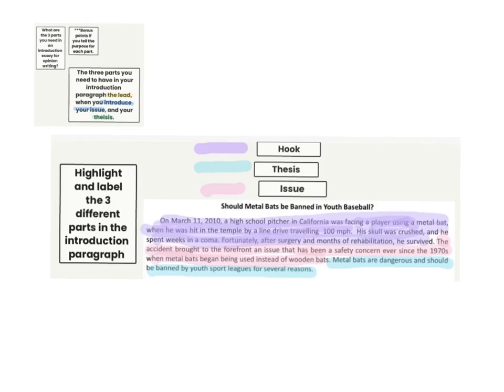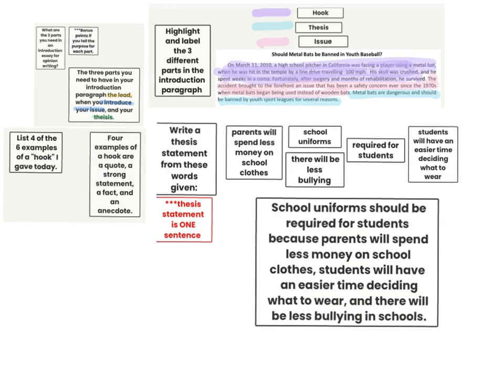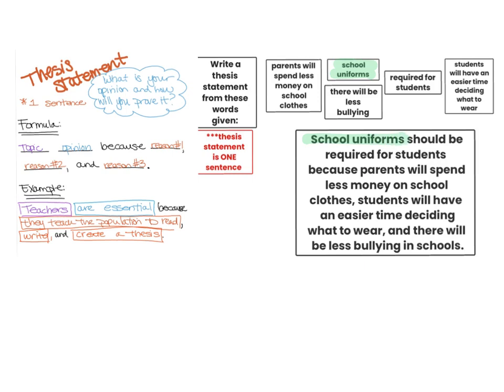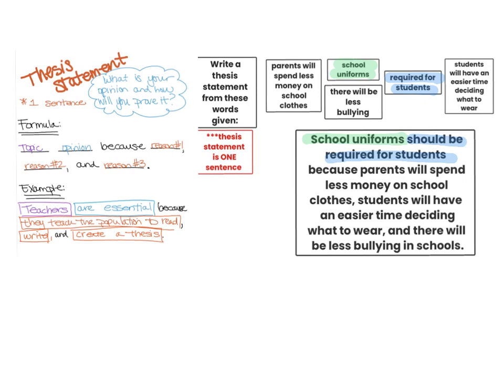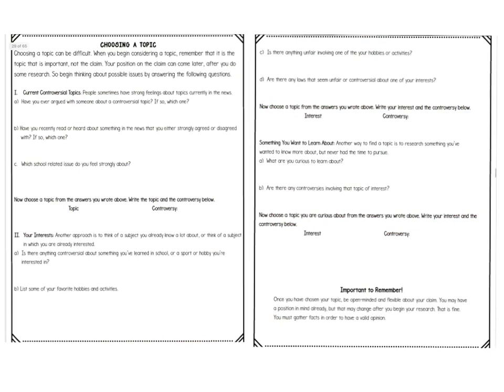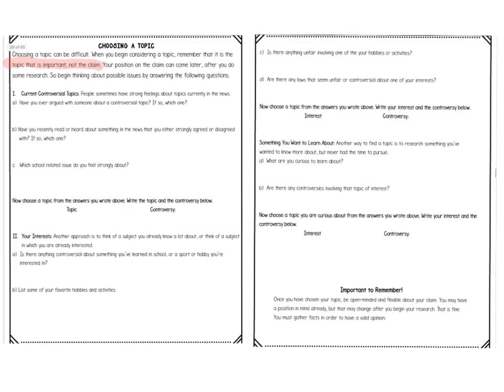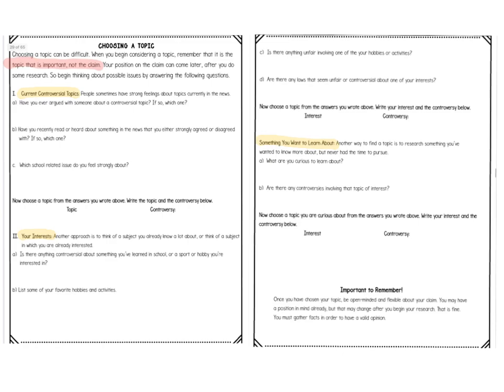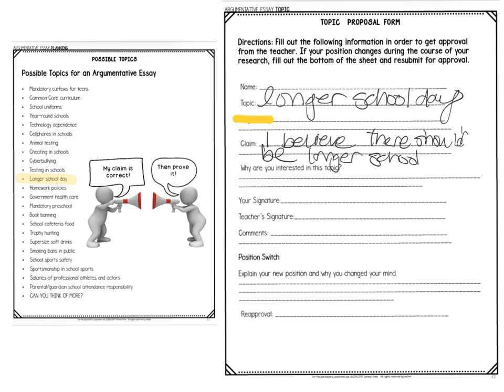Opinion Day 4